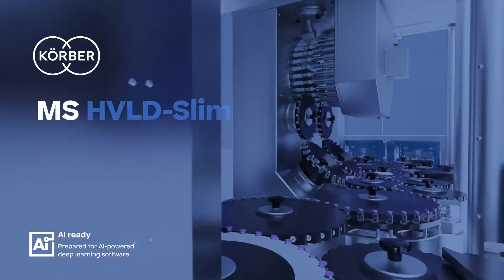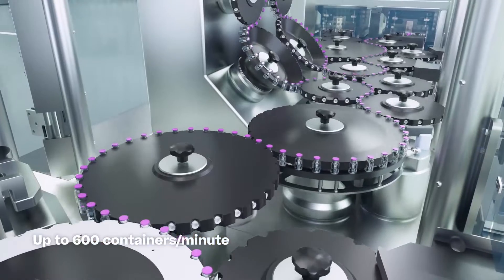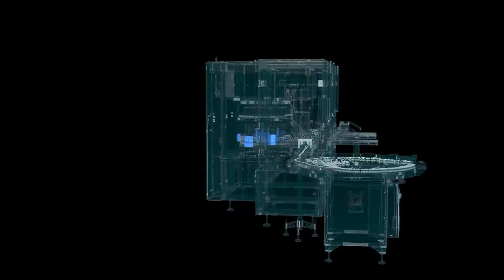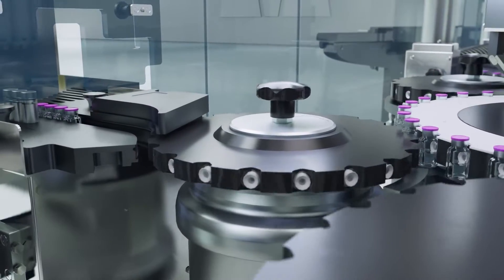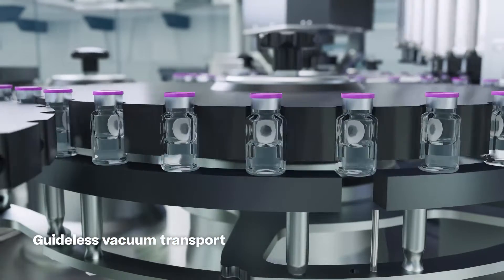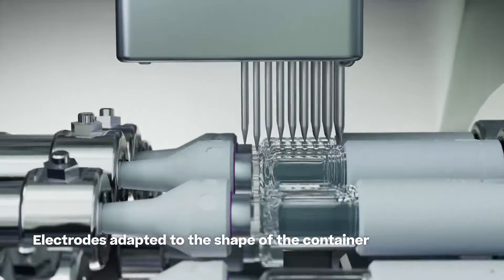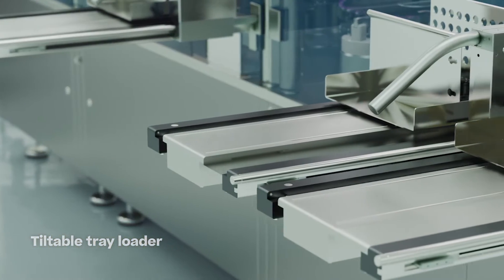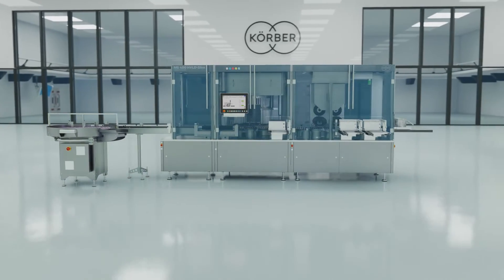MS inspection machine with leak detection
High-performance inspection for stable containers (here shown with vials)
If you don’t want to compromise on choice, but don’t need all the available options at the same time, then our medium size machine platform MS offers the perfect basis for high-performance inspection.